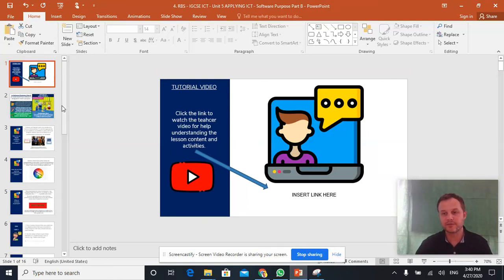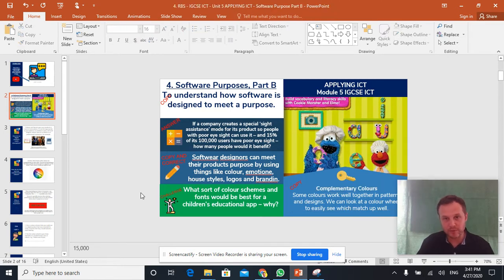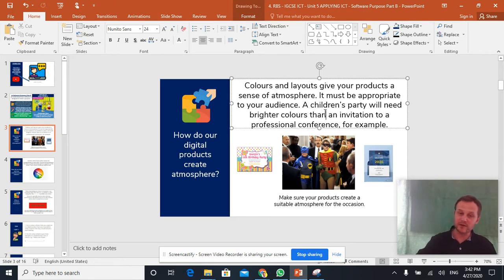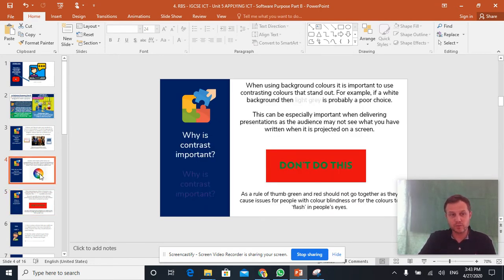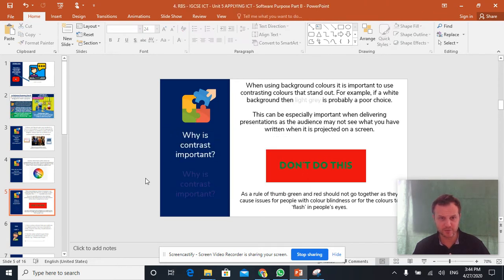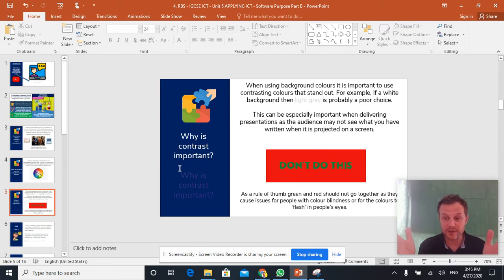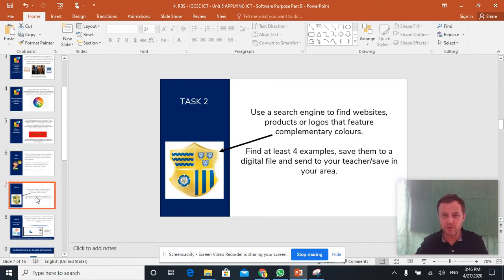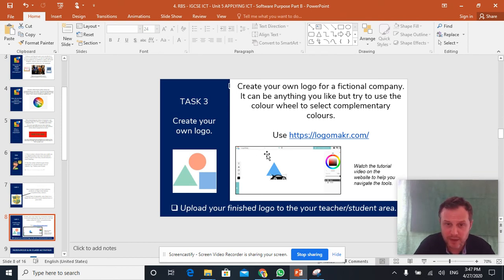IGCSE ICT EDEXCEL UNIT 5 - Lesson 4 - Colour Schemes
Lesson 4 - Colour Schemes in digital products.